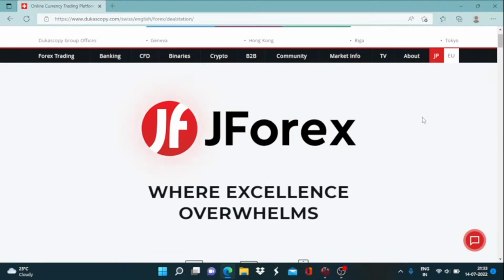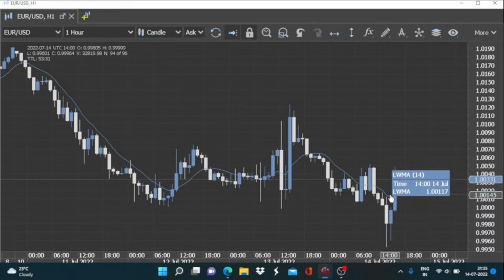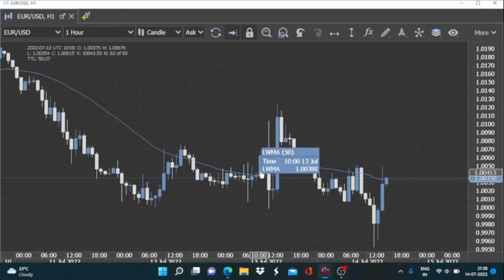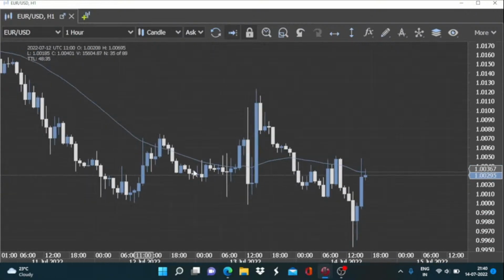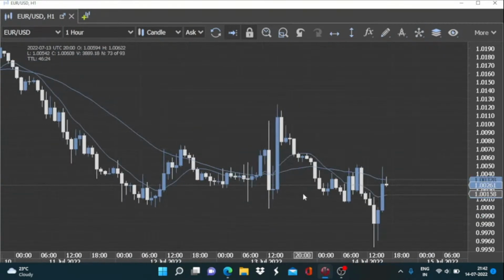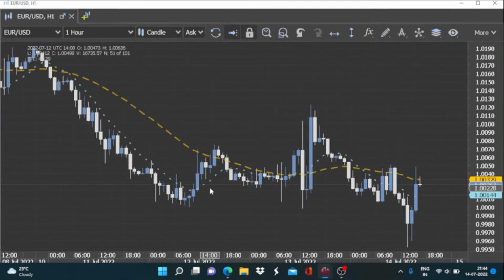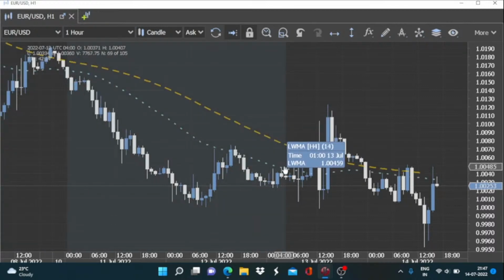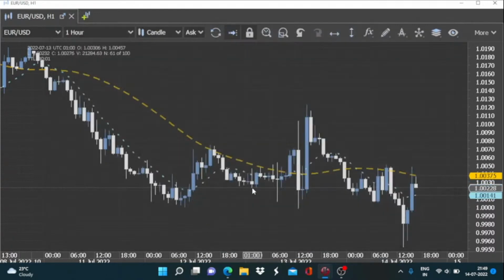JForex Indicators: Linear Weighted Moving Average (LWMA)